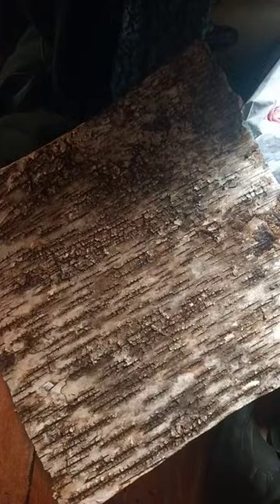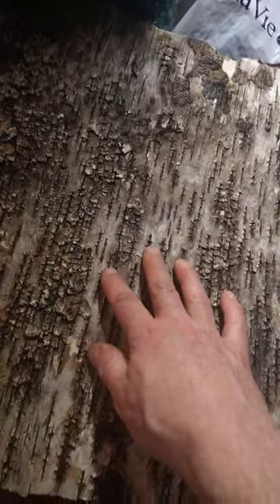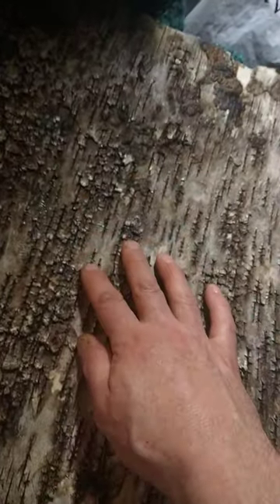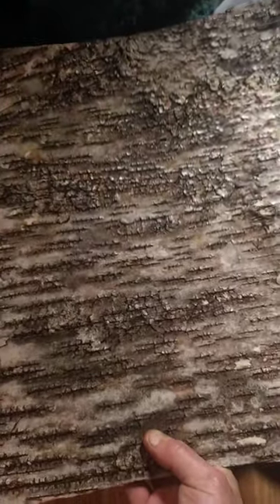Birch Bark Art and the Elders used to say ...